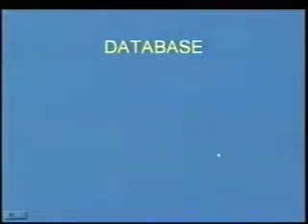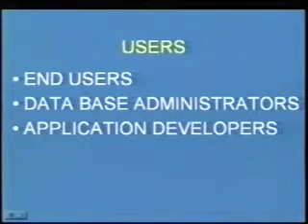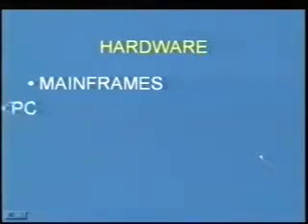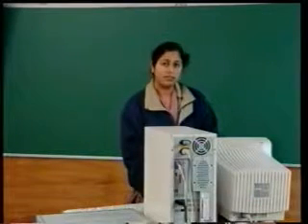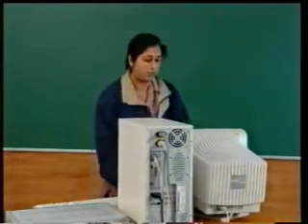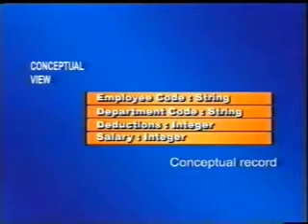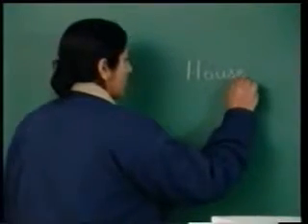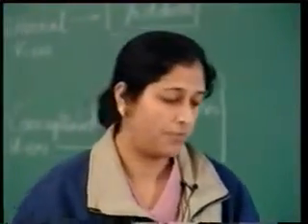Database System Architecture Part3